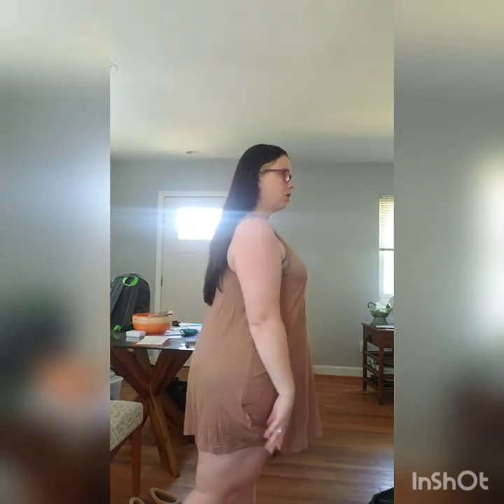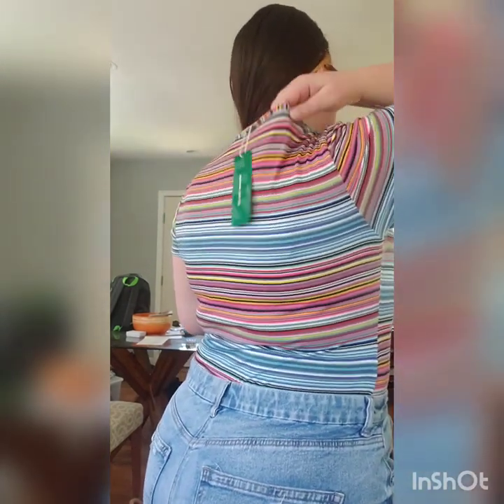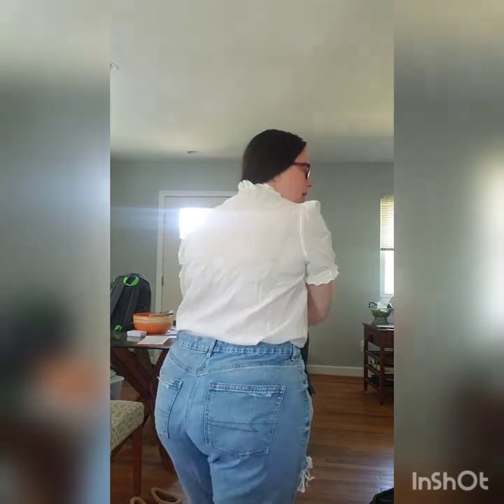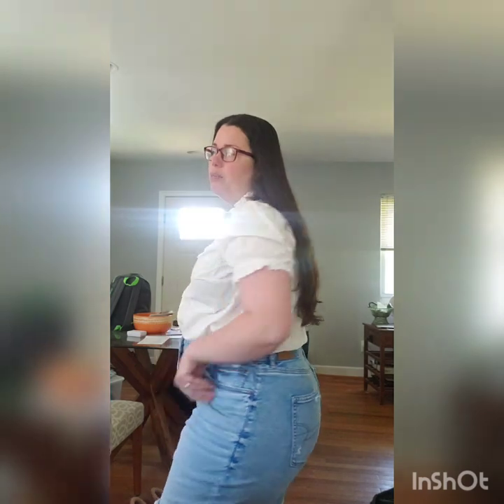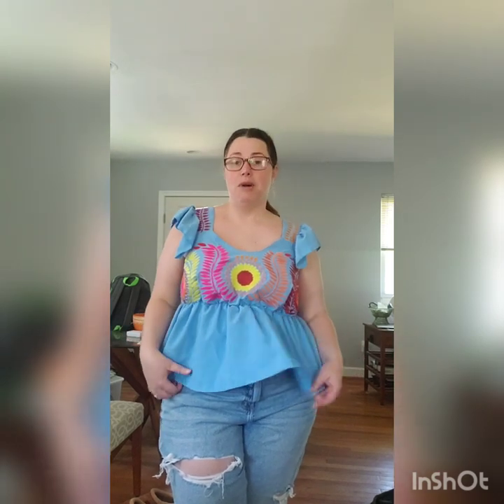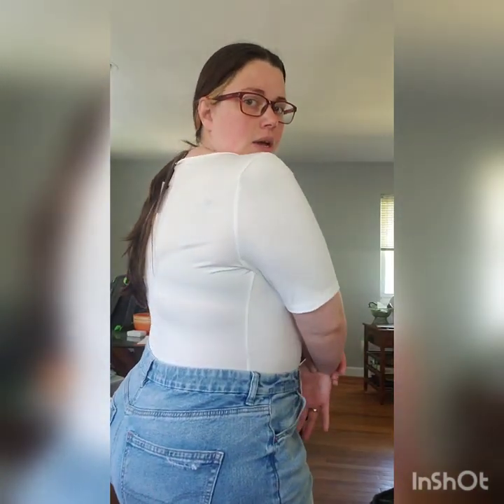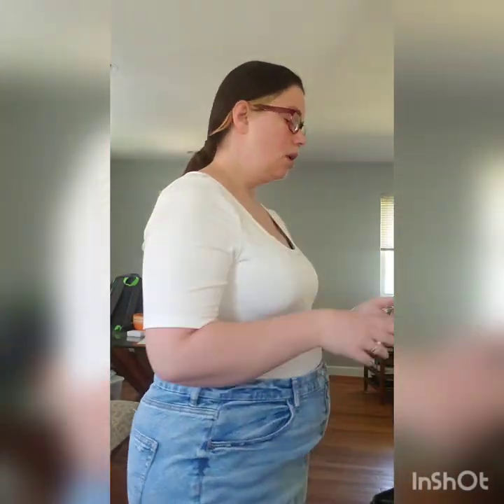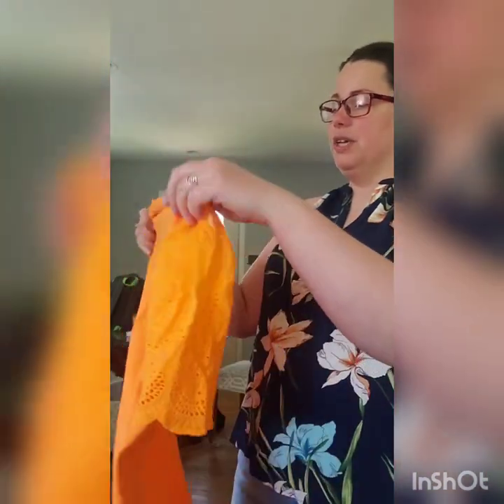sheinhaul May 2023 Summer Tops & Shein Basics Lounge: 1X, 2X, 3X. What worked!?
Some great Flash Sale deals in this try-on video, as well as some duds of some Summer tops.

I will be returning the peplum style blue top with bright colored embroidery and the orange top.